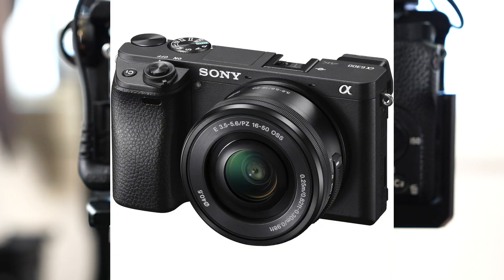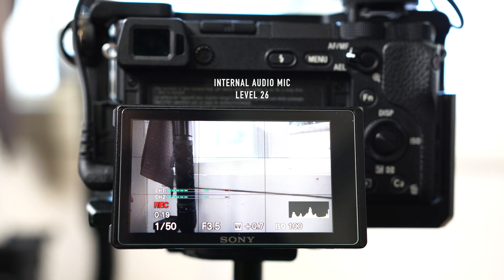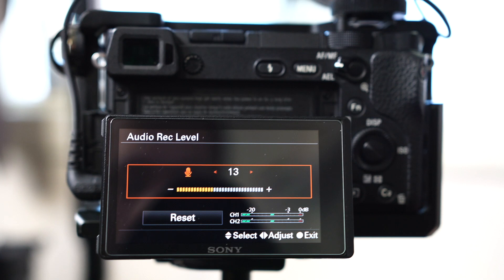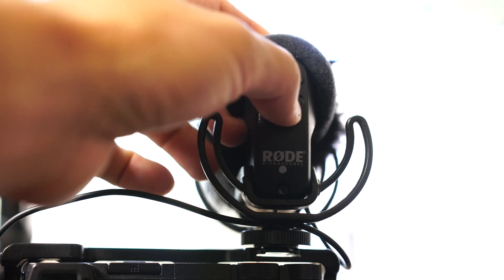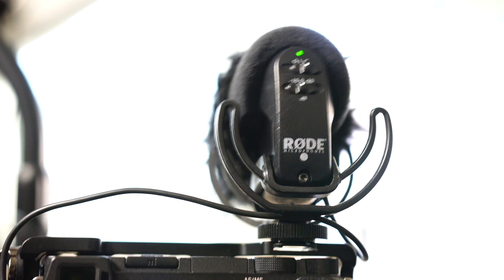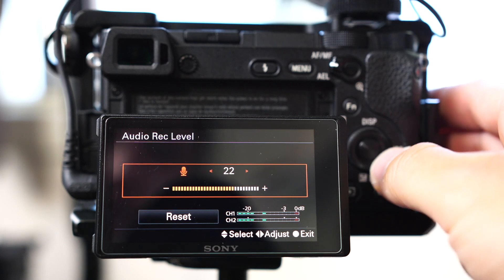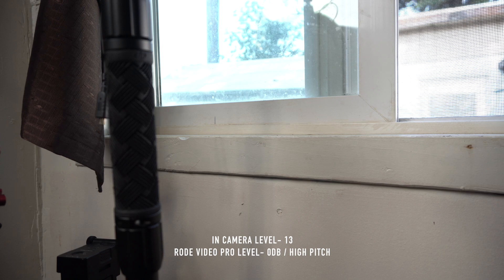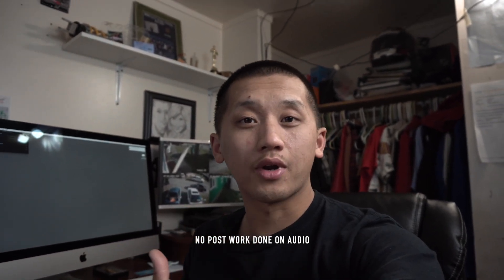BEST AUDIO SETTINGS | SONY A6300 + RODE VIDEO MIC PRO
Best audio setting for the A6300 and the Rode video pro mic, what I use for my vlogging and audio capturing.

Be sure to leave a note if you would like a shoutout in my video & I’ll be more than happy to do so in return.

NuttyNu Media

NO copyrights intended. Support the music artist.